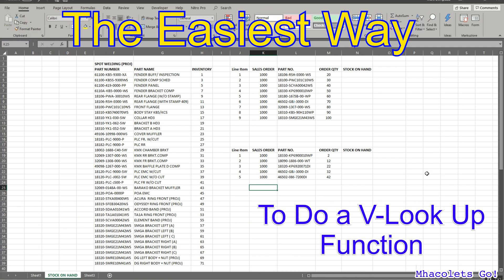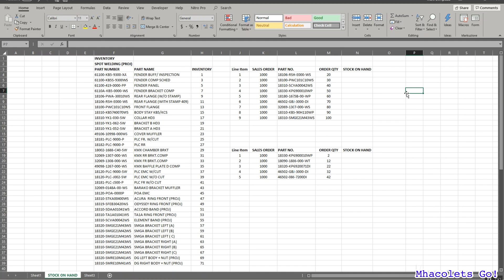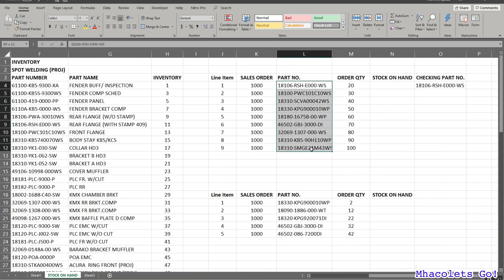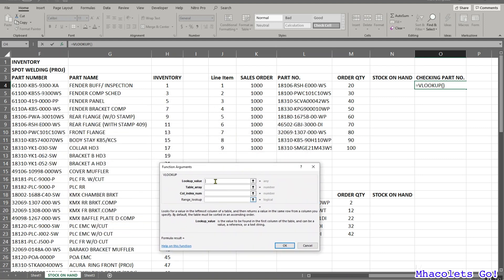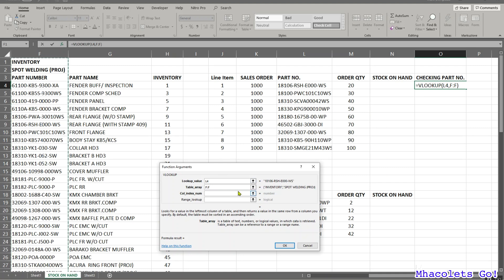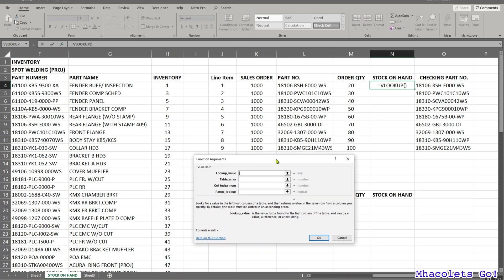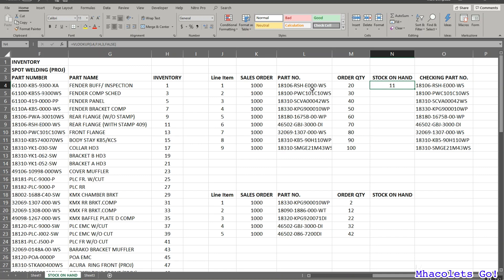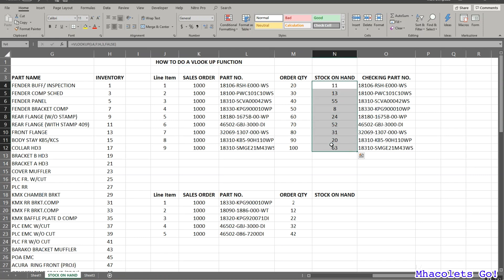MS Excel Tutorial: The Easiest Way To Do A V-Look Up Formula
Basic Excel Formula for beginners. This video will helps you to create a
V-look up formula so enjoy and have fun watching this video. Thanks!

Conditional Formatting.